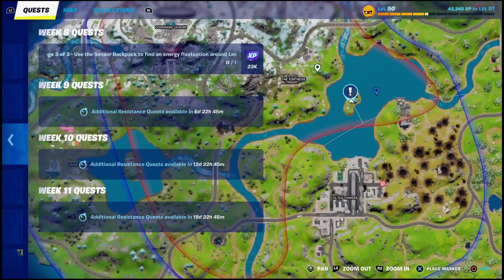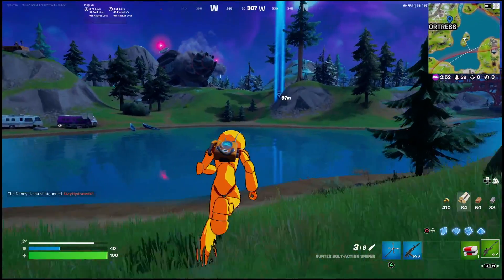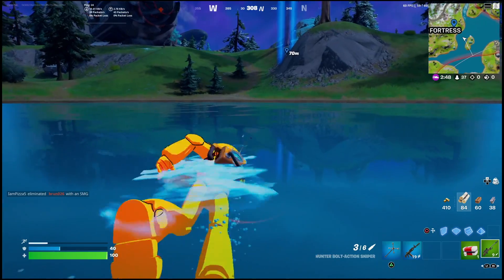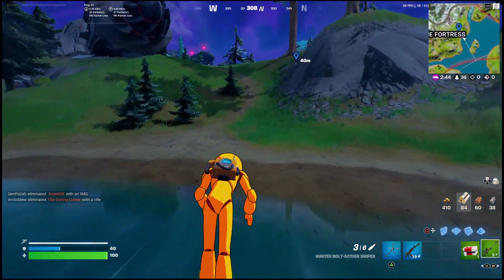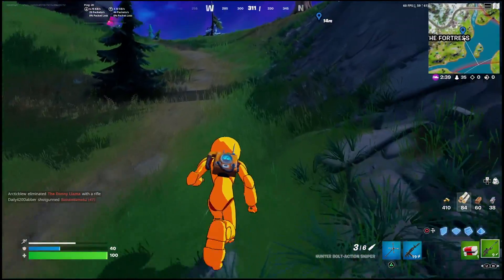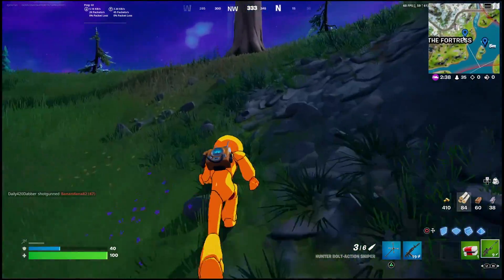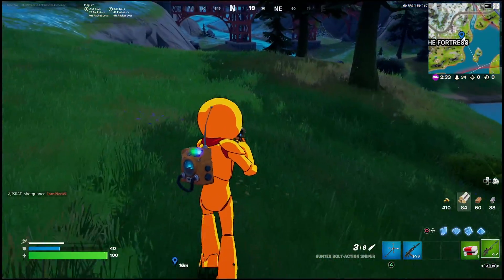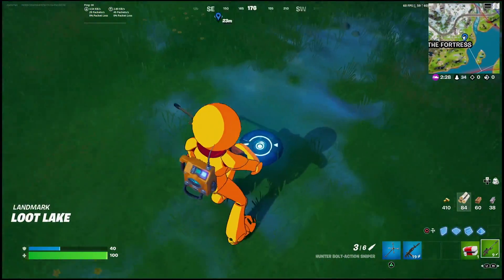How to "Use the Sensor Backpack to Find an Energy Fluctuation Around Loot Lake" - Fortnite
Use the Sensor Backpack to Find an Energy Fluctuation Around Loot Lake Location - Fortnite
use the sensor backpack Location
where to use the Ensor backpack